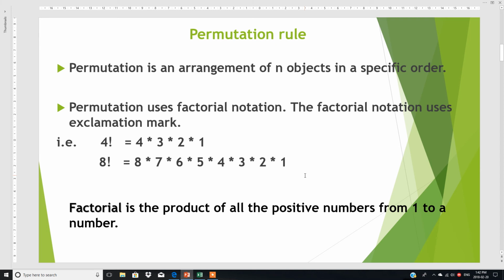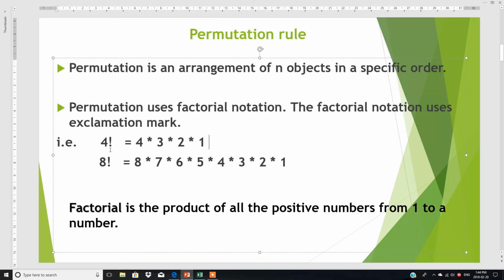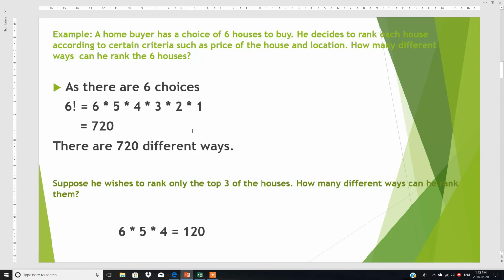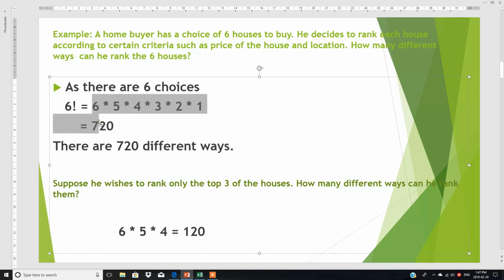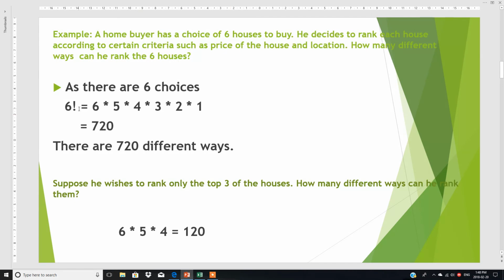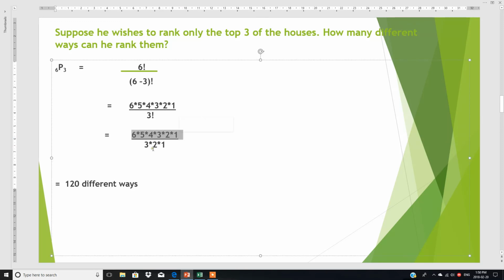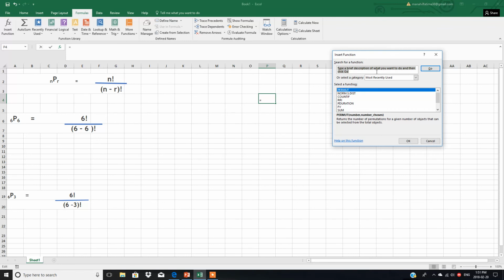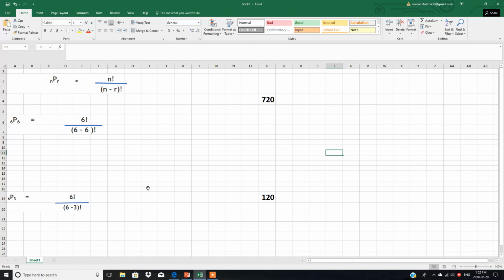Statistics: Permutation using Microsoft Excel in English saima Academy